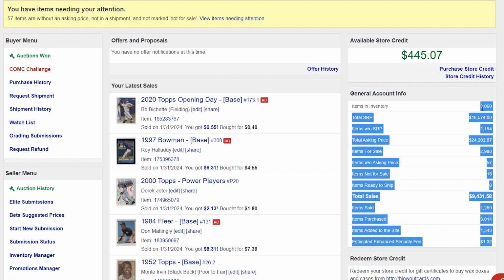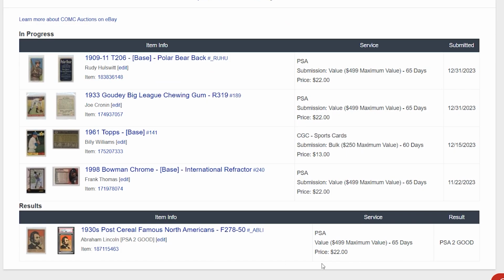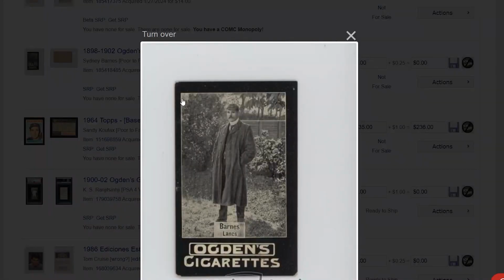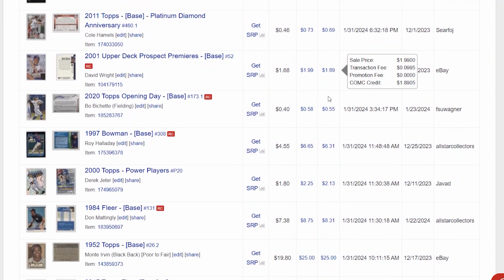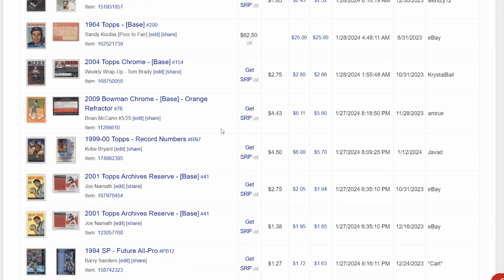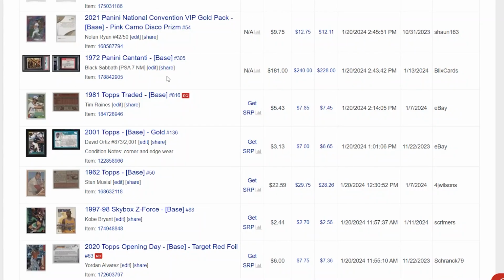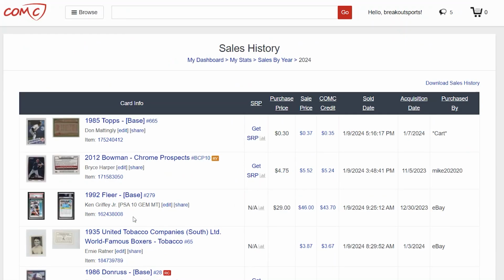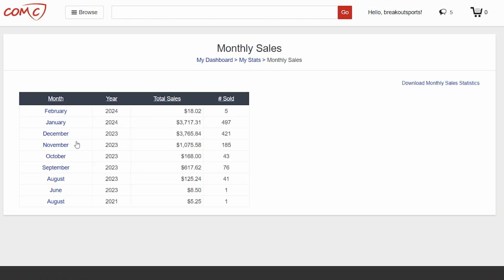Building a COMC Store from Scratch ($25,000 Inventory) - January Update